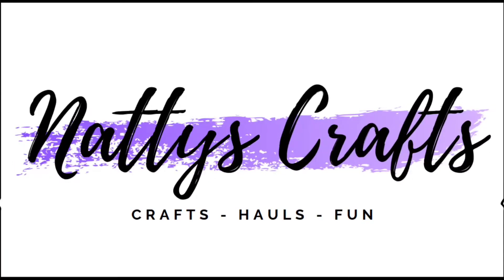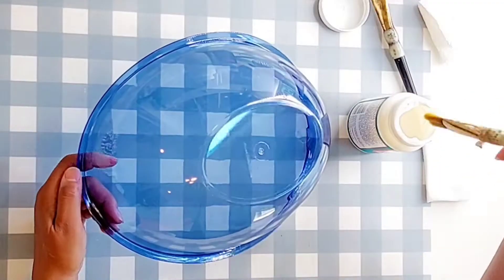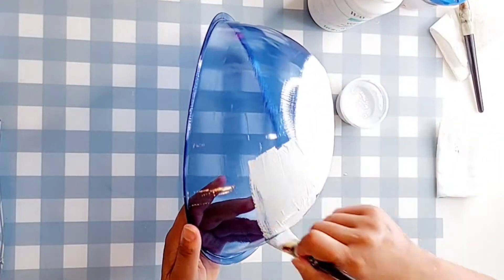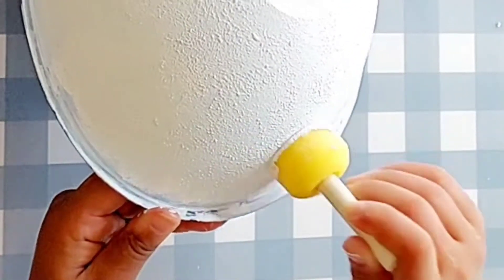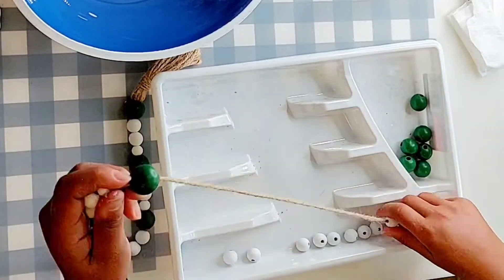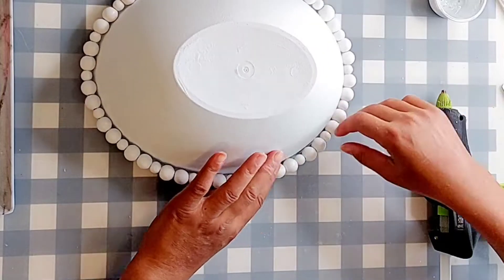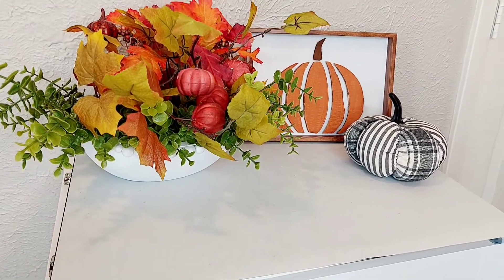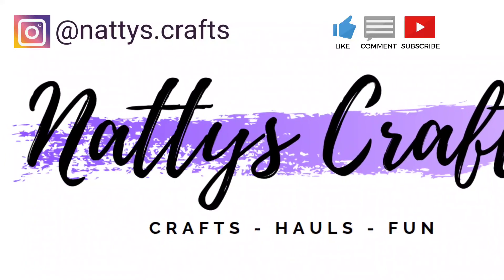Dollar Tree Bowl Hack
Hello, and thanks for stopping by today! Here is a very simple craft made from Dollar Tree supplies. You could of course adjust the colors or patterns to your liking.

Products I used:
DECORATIVE BOWL:
- Dollar Tree party bowl
- Wood beads (half beads would work best)
- Paint
- Hot Glue
- Mod Podge

**Standard items are needed for almost any craft: scissors, tape measure, jute cord, glue, hot glue, pencil/pen, etc

Visit me on Instagram: nattys.crafts